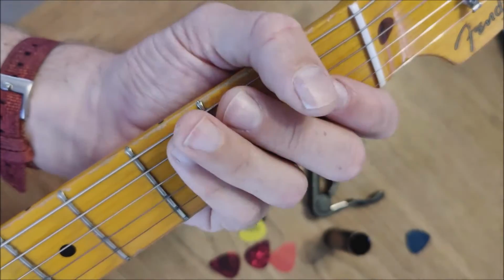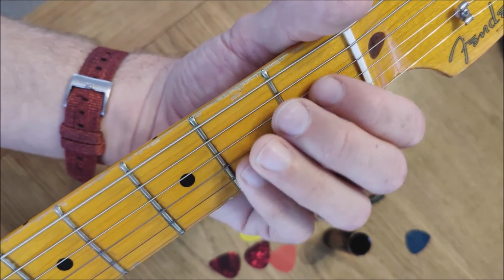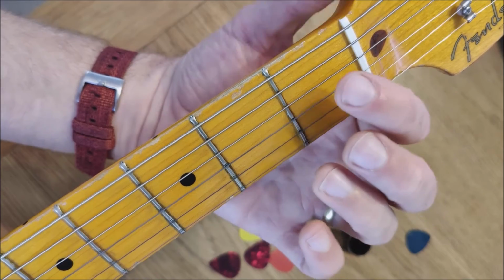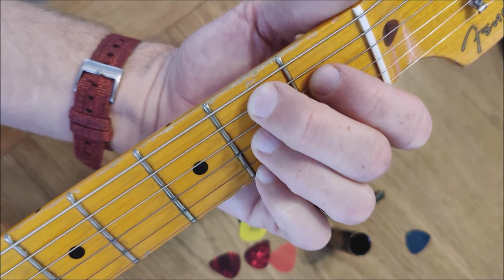Learning THE "B7" CHORD. The Everything Guide To Learning Guitar with Steve Fletcher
THE EVERYTHING GUIDE TO LEARNING GUITAR is a Comprehensive Tuition book written by Professional Guitarist Steve Fletcher. This step-by-step guide takes you from the absolute beginning of learning to the advanced level and beyond.

SECTION ONE: " B7" takes you step-by-step through everything you need to know to accomplish your new CHORD.